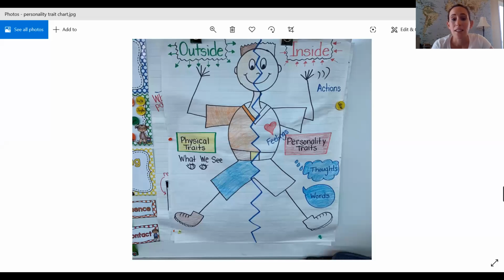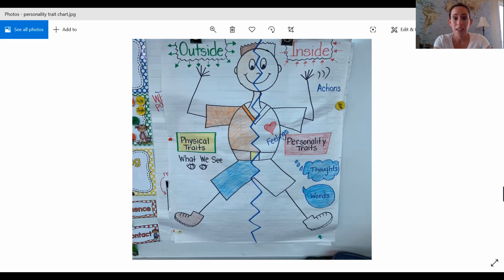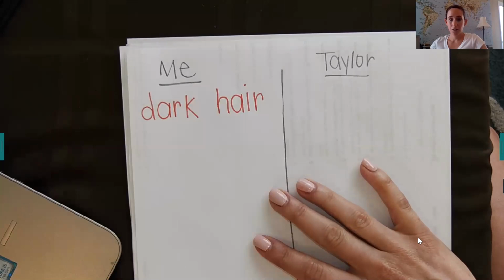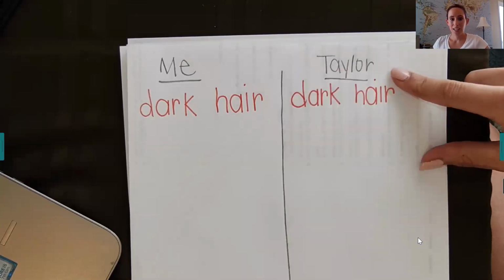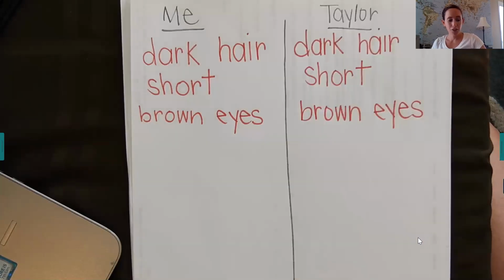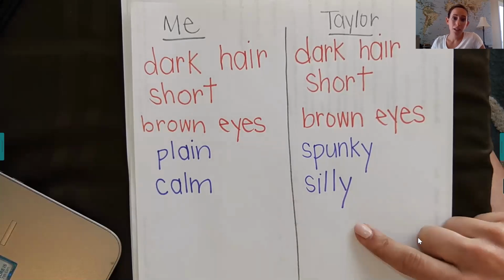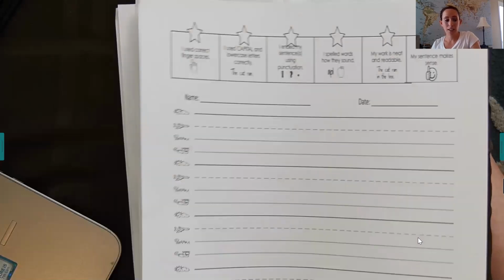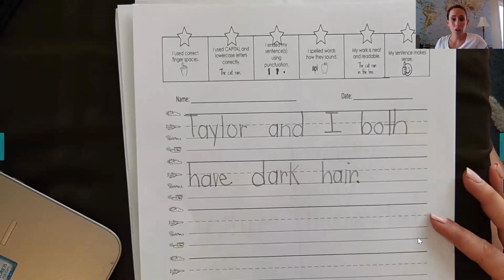Comparing Characters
This is a writing activity that follows up with the reading activity posted by Mrs. Bower's this week. Our goal is to compare two characters in reading and compare two people in our writing.